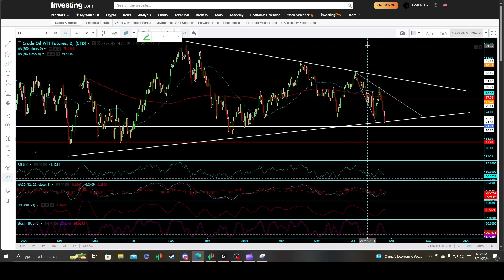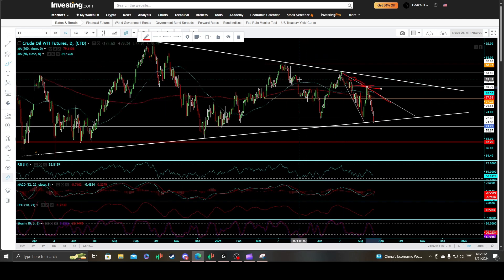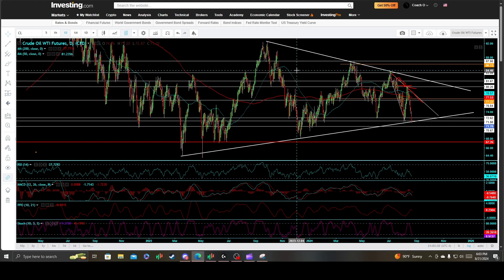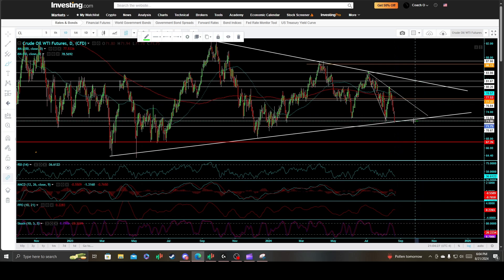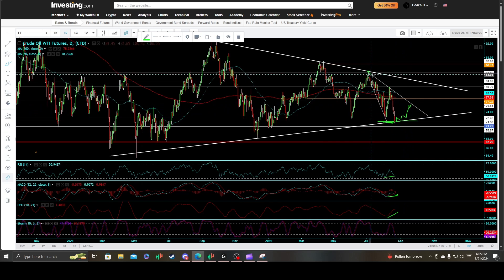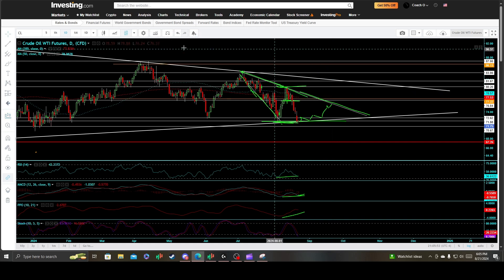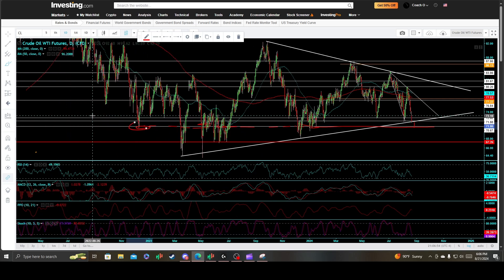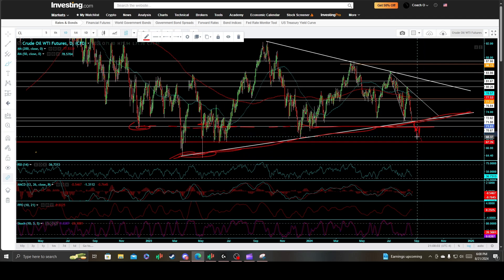Crude Oil WTI Futures Crash -10.5% , Critical Technical Levels in Play.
Crude Oil WTI Futures Technical Analysis and Price Prediction targets.